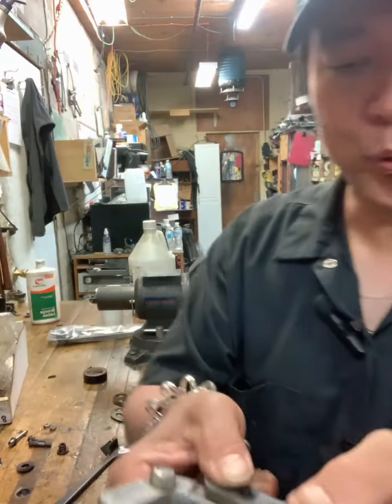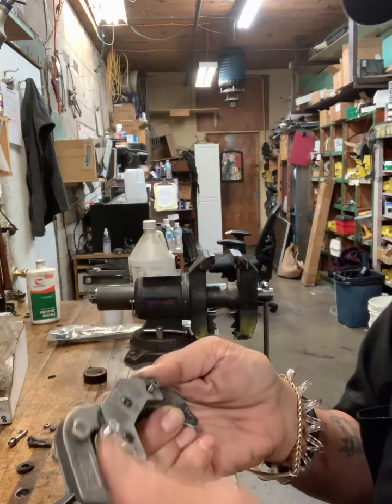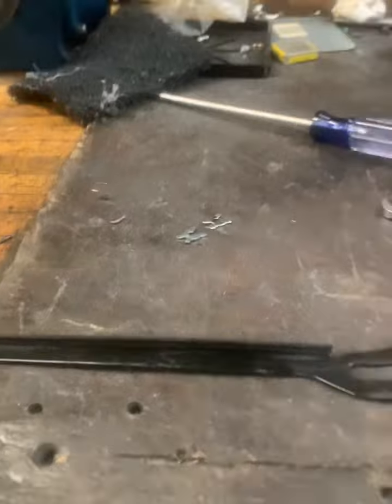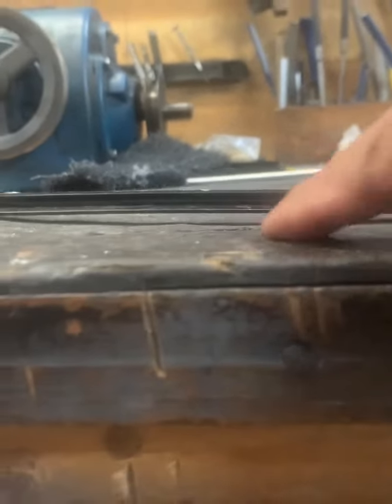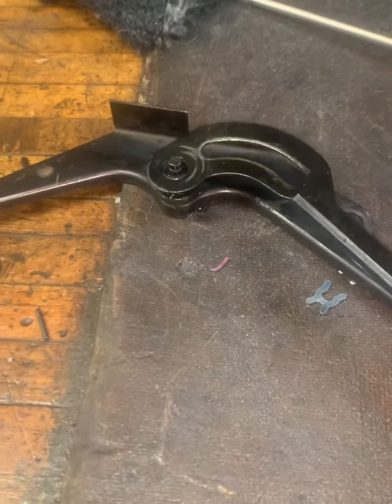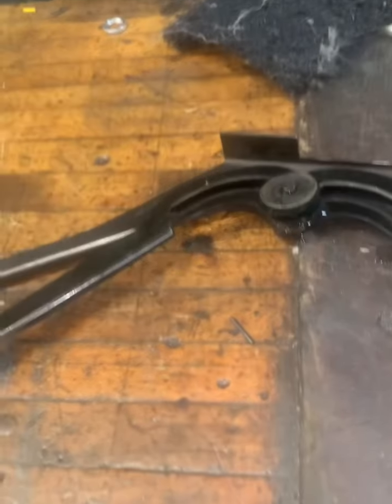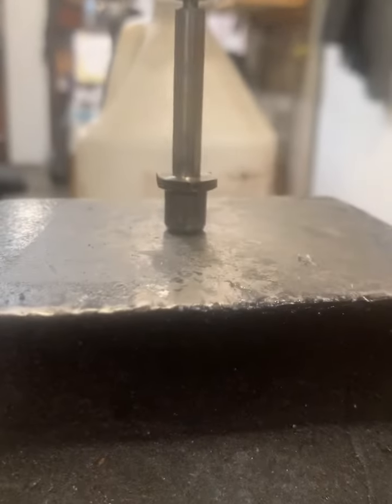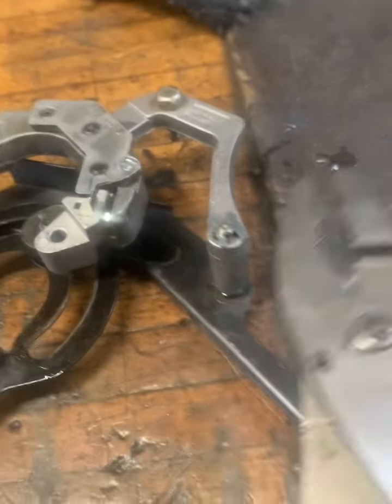amf 82/70 bowling machine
rebuilding respot cell